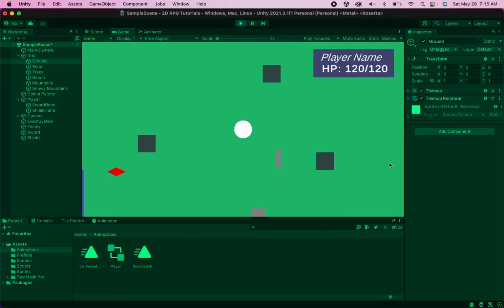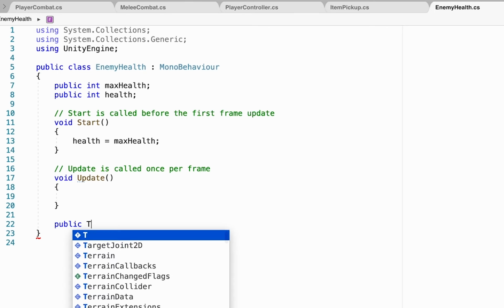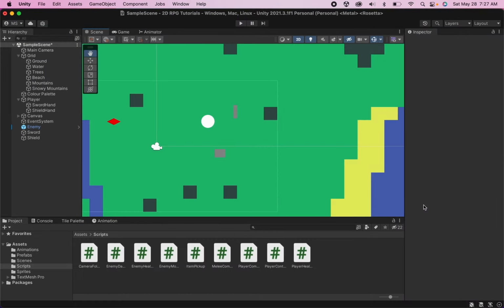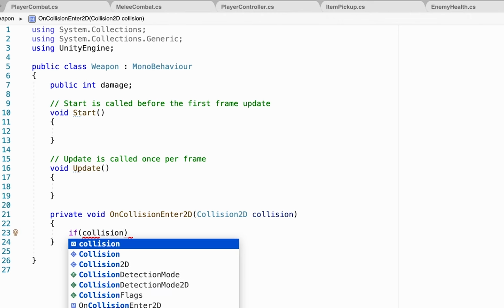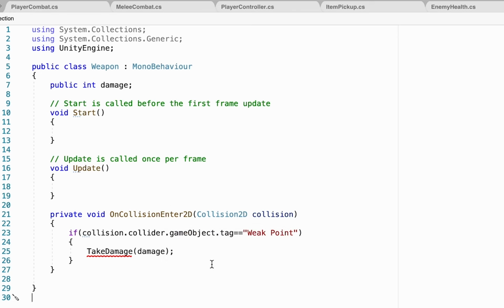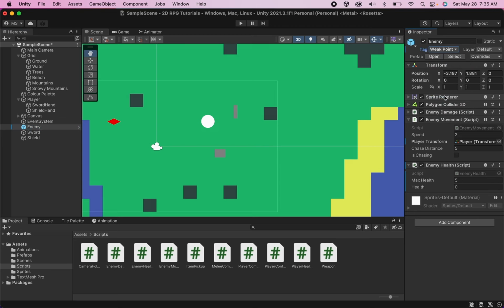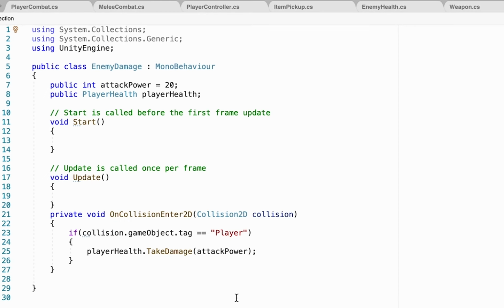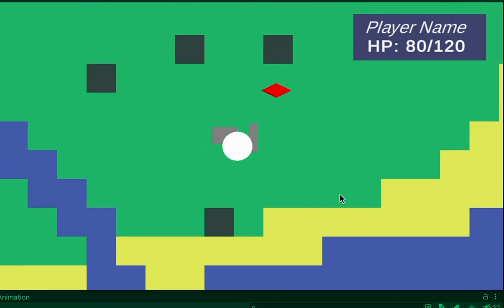9. Melee Combat: Dealing Damage to Enemies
This tutorial will show how to make your sword slash actually deal damage to the enemies that it hits.